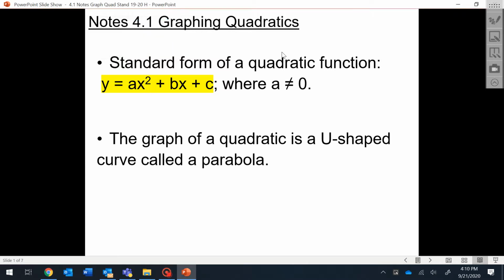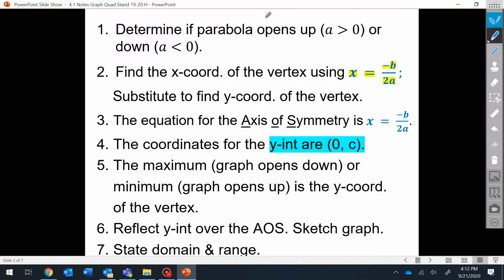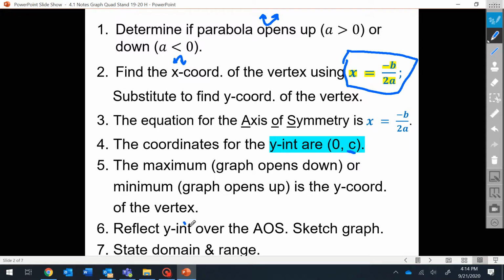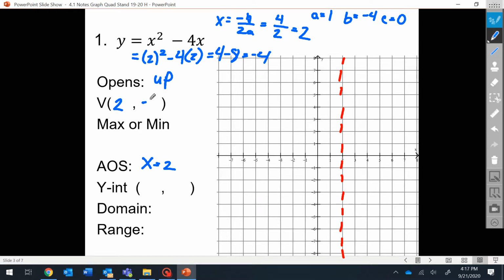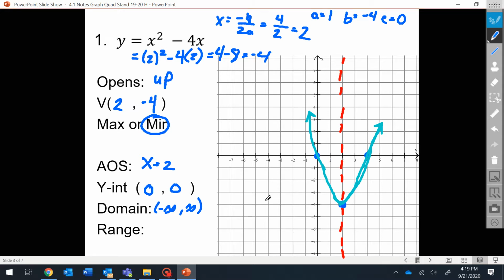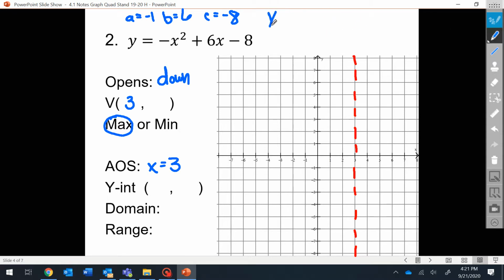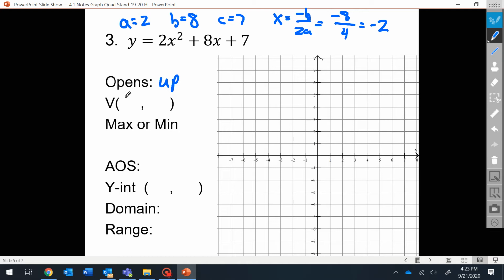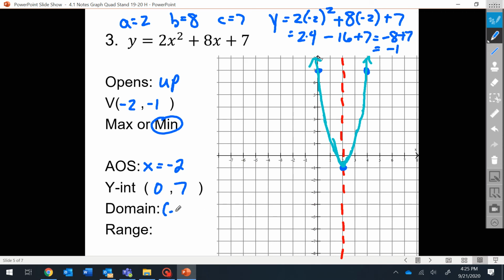Chapter 4 Topic 1 - Graphing Quadratics in Standard Form